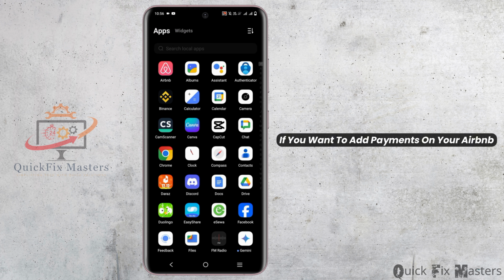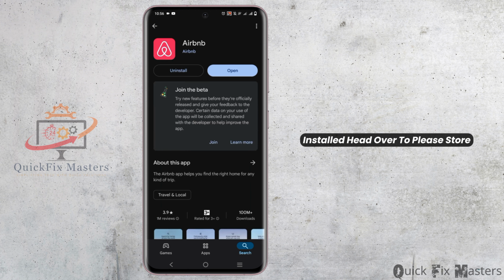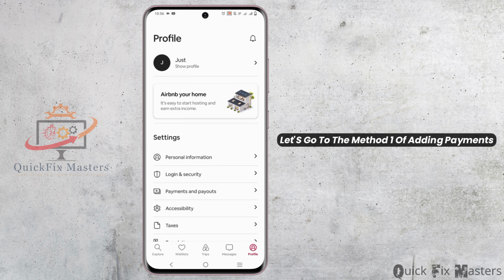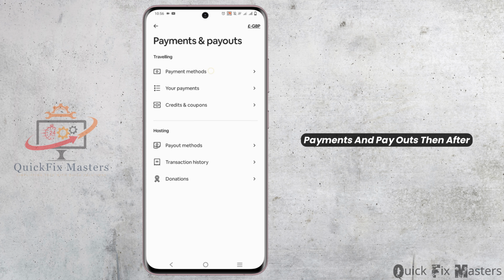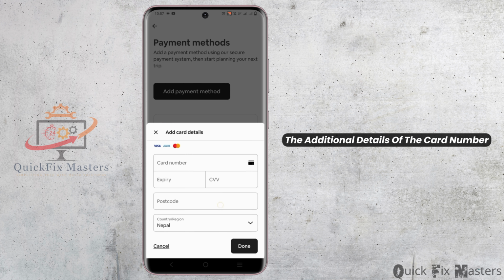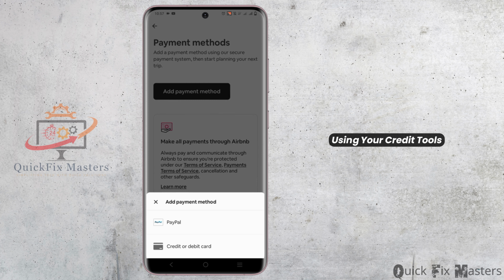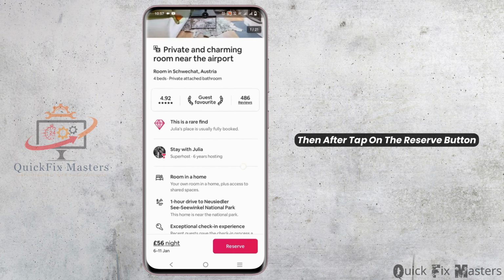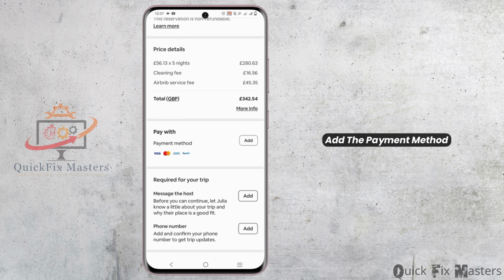How to Add a Payment Method on Airbnb App | 2025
Need to update or add a new payment method on your Airbnb account? In this video, we’ll show you how to add a payment method on the Airbnb app in 2025. Whether you’re using a credit card, debit card, PayPal, or other payment options, this step-by-step guide will help you quickly set up your preferred payment method. Watch now to make booking your next stay easier than ever!

Timestamps:
00:00 - How to Add a Payment Method on Airbnb App
00:10 - Step-by-Step Guide to Updating Your Payment Information